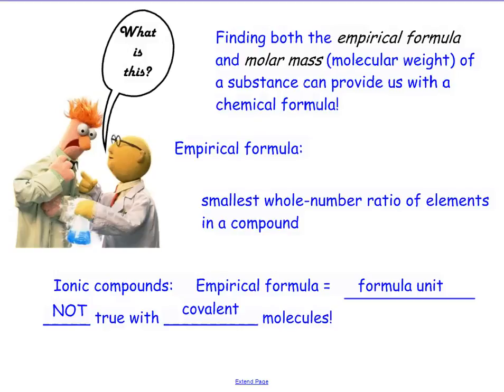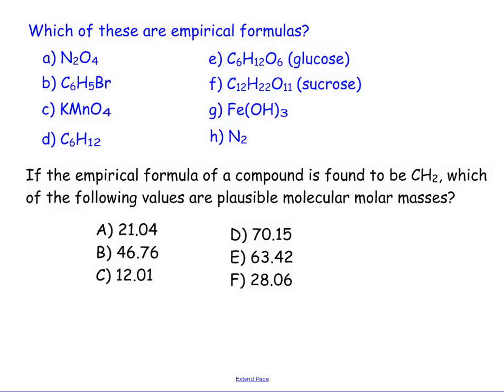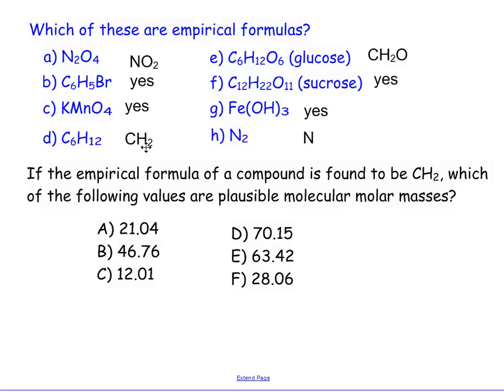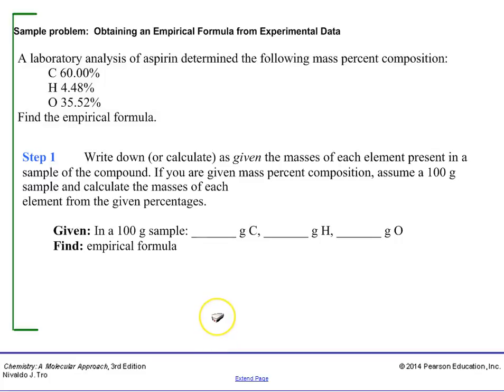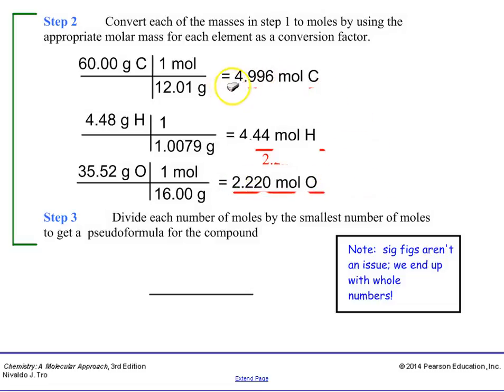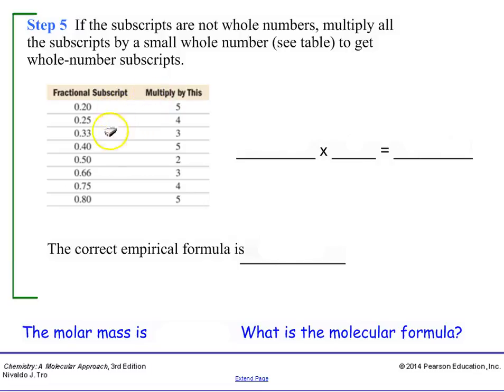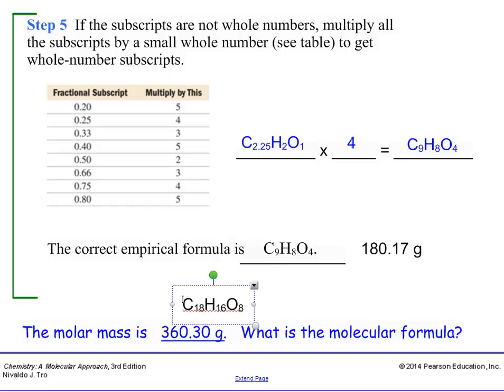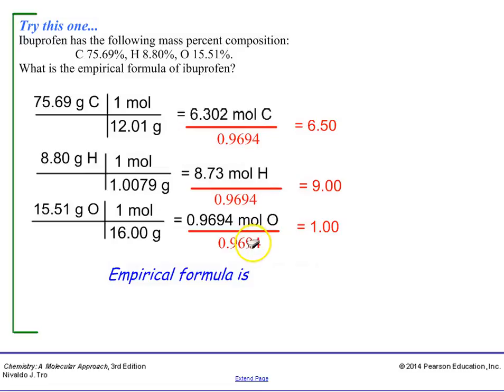02 empirical formulas